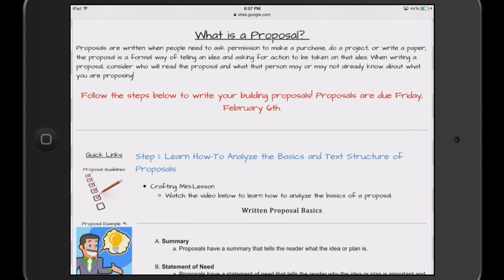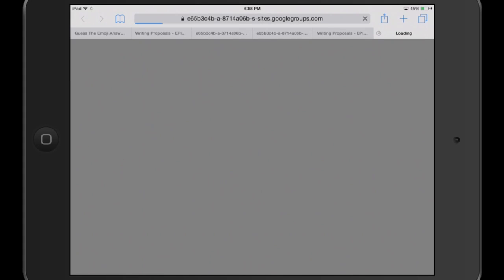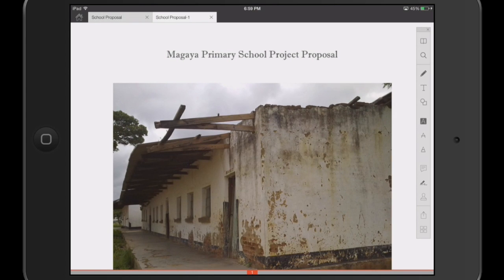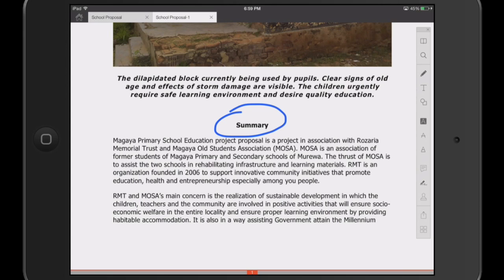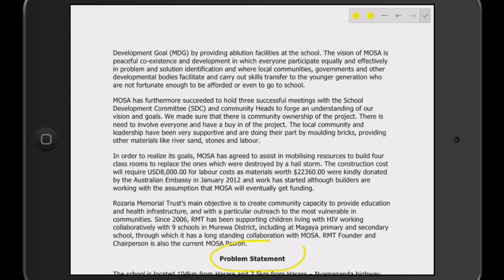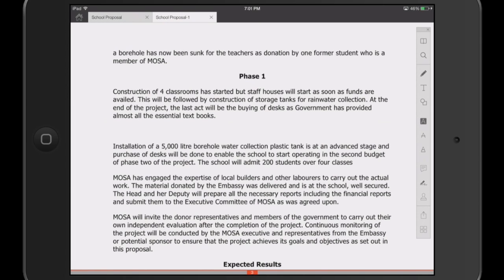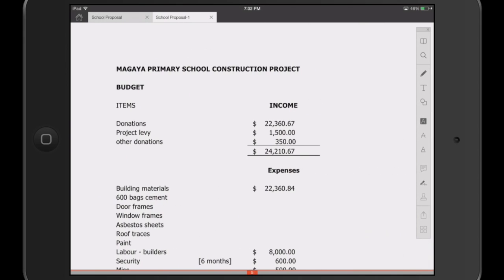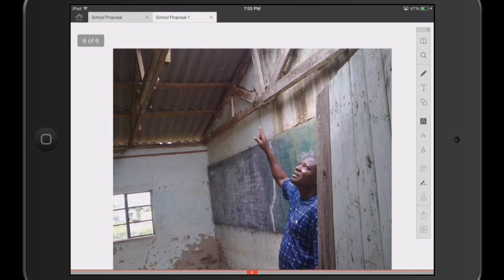Analyzing Proposals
This video is about Analyzing Proposals